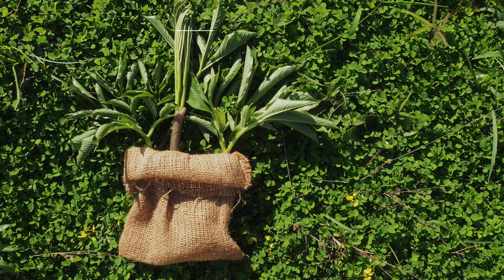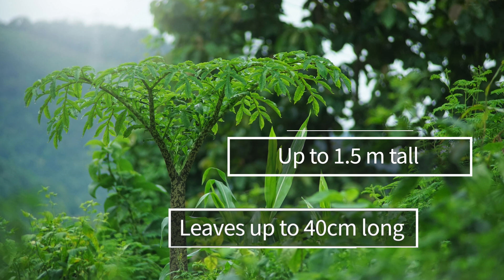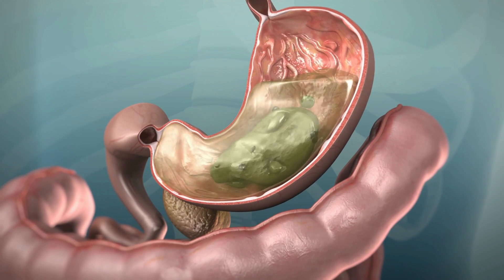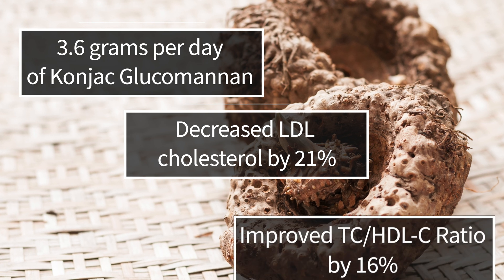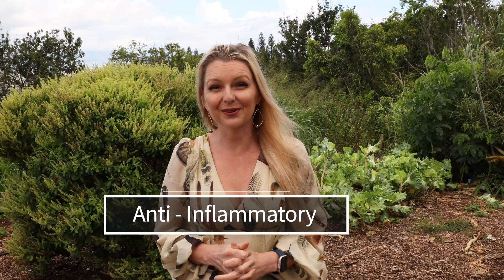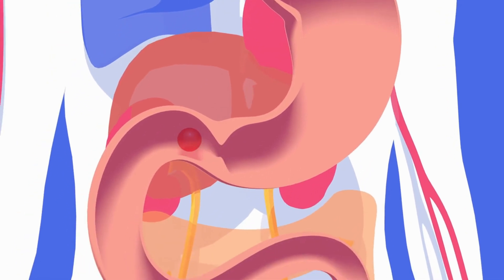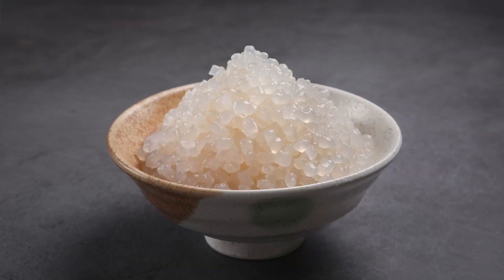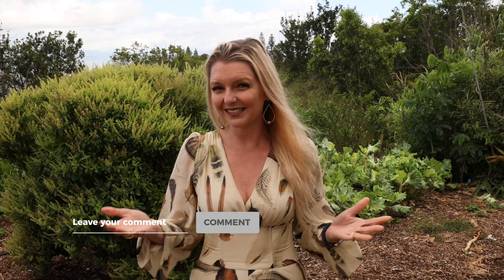The Konjac Root: A Natural Way To Improve Your Health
Join Dr. Van Dyken as she discusses Konjac. In this video, we explore the amazing health benefits of konjac, a root vegetable native to Southeast Asia that has been used for centuries in traditional medicine and cuisine. Konjac is rich in glucomannan, a type of soluble fiber that helps with weight loss, blood sugar control, and cholesterol reduction. The high fiber content of konjac also promotes healthy digestion and prebiotic effects that promote beneficial gut bacteria. Additionally, konjac is rich in antioxidants, making it a great ingredient for healthy skin. We discuss the science behind these health benefits and also take a look at how konjac is grown, harvested, and processed into popular products like konjac flour and noodles.

Also, how is Konjac Pronounced? "Kon-jack" or "Kon-yac?"

TImestamps:
00:00 Introduction
01:37 Cultivation and Processing of Konjac
02:53 Health Benefits Summary
04:17 Anti-Obesity and LDL lowering Effects
06:56 Konjac as a laxative and prebiotic
07:46 Konjac as an anti-inflammatory
08:16 WARNING on Konjac
09:16 How to prepare and consume Konjac
11:29 Conclusion

Link to Amazon page of my favorite Konjac products